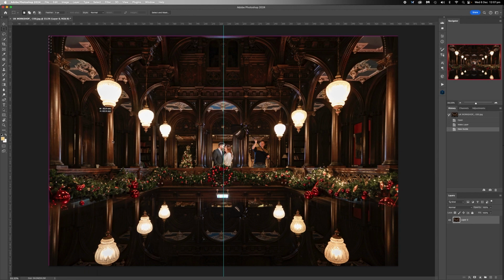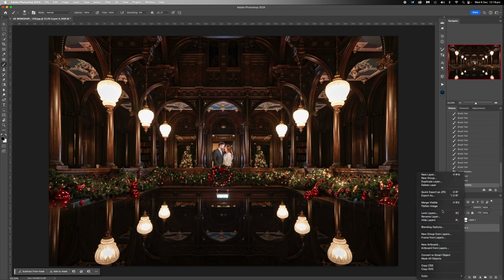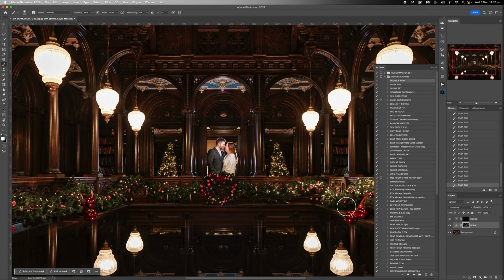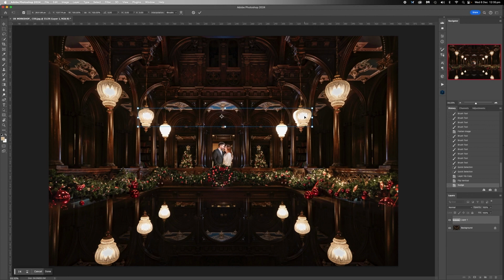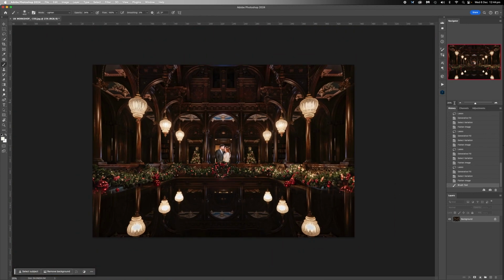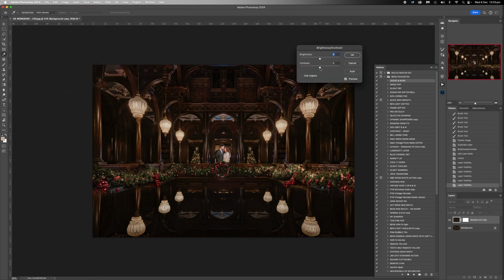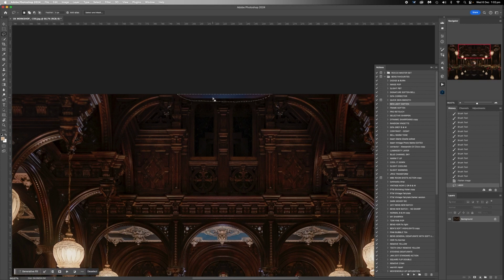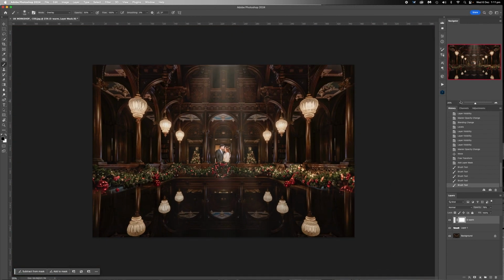How to edit wedding photos in Photoshop - Step by step photoshop editing with Ben Connolly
How to edit your wedding photos in Photoshop!

Join internationally awarded wedding photographer Ben Connolly as he takes you through a basic step by step process to edit wedding photos in photoshop.
No matter your level of photoshop silks you'll see processes for editing wedding photos that are fast, easy to replicate and will help you streamline and speed up your photoshop editing.

Ben shares his personal photoshop processes that enable him to spend minimal time working on his photos while also sharing the detailed processes he uses to edit photos for photography competitions.